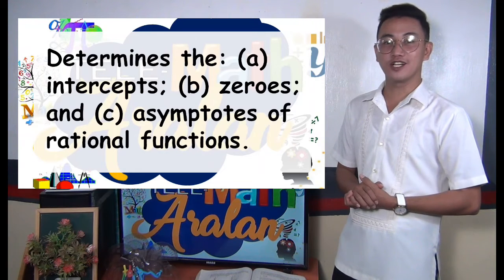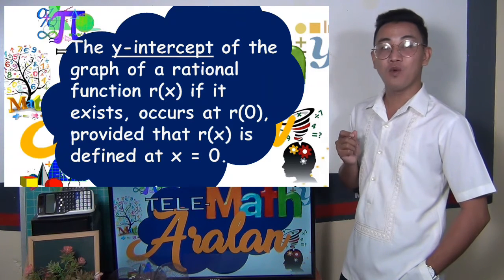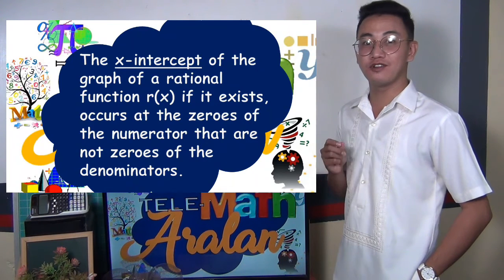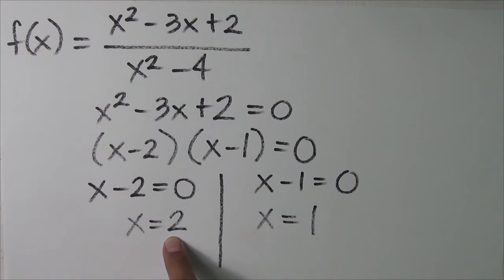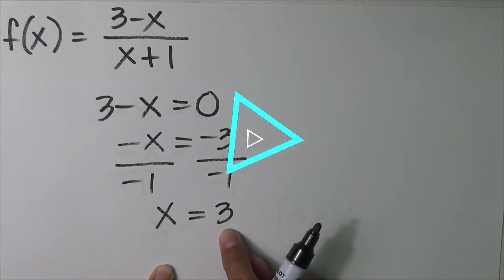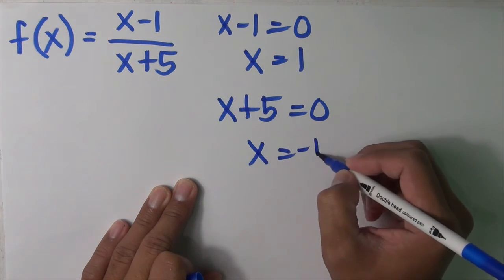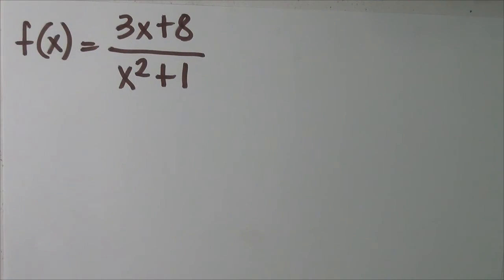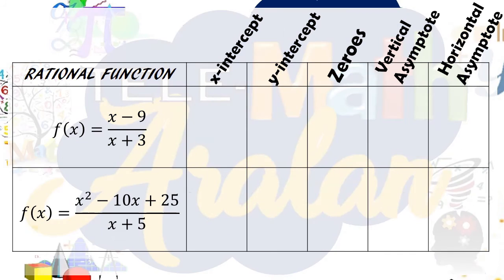Determining the Intercepts, Zeroes and Asymptotes of Rational Functions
This MELC-compliant video instruction is intended for Grade 11 General Mathematics learners.

Week 3 Day 3 Competency
Determines the (a) intercepts, (b) zeroes and (c) asymptotes of a rational function.

Happy learning!